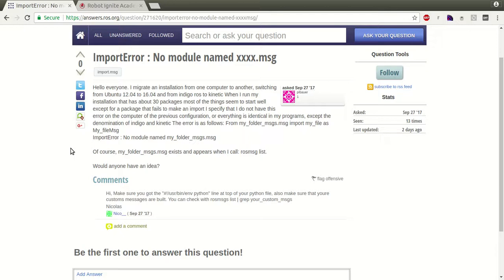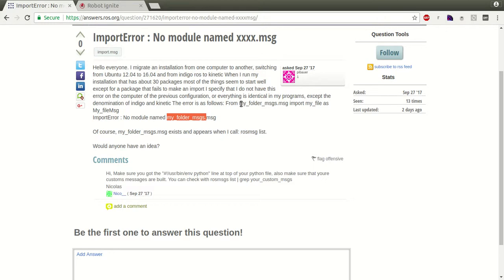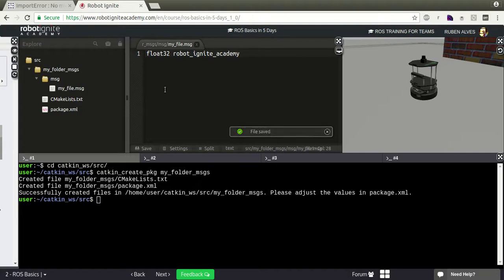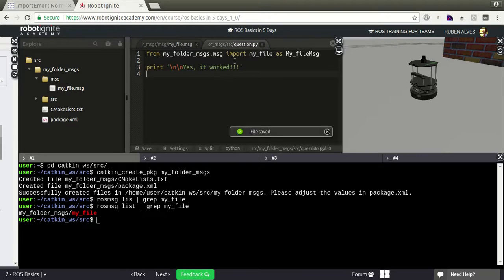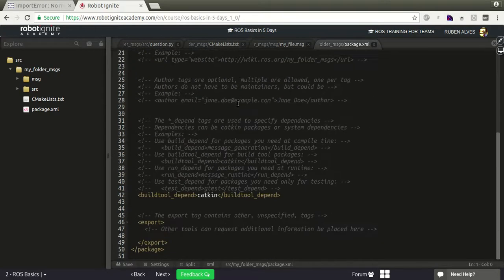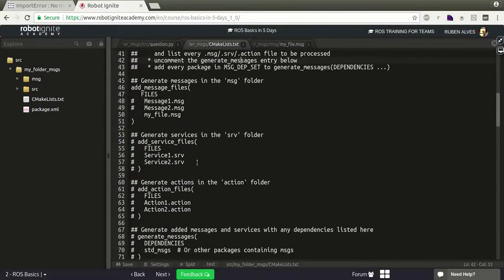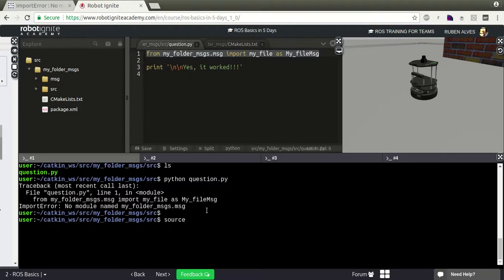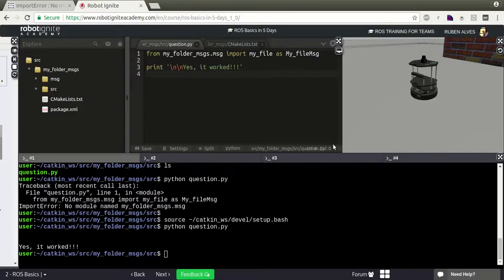[ROS Q&A] 036 - How to solve the error "ImportError : No module named xxxx.msg"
When we are developing using ROS, it's common to define our custom ROS Messages, but sometimes we get stuck about how to use our ROS Messages.

A common scenario is that my ROS Messages are identified with "rosmsg list" but when we try to use the message on our nodes (let's say a python file), there are errors importing.

In this video we solve this error by answering a real question.